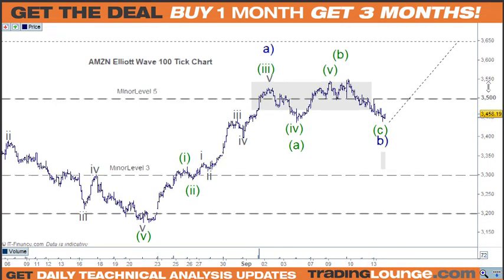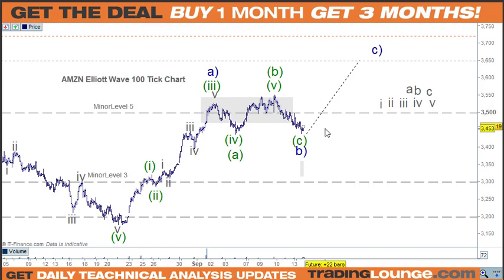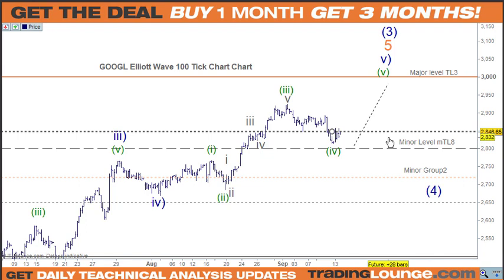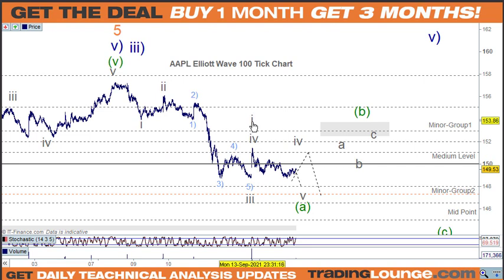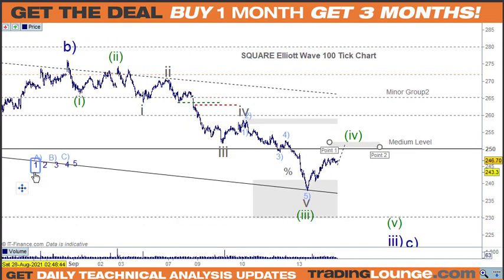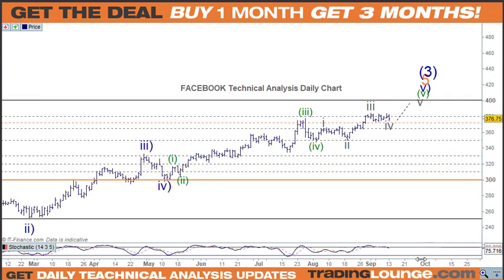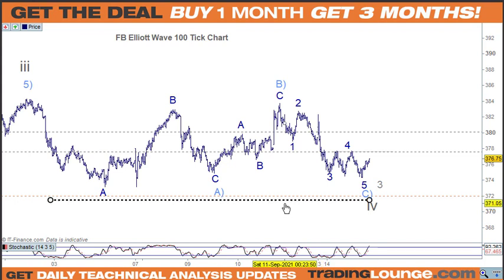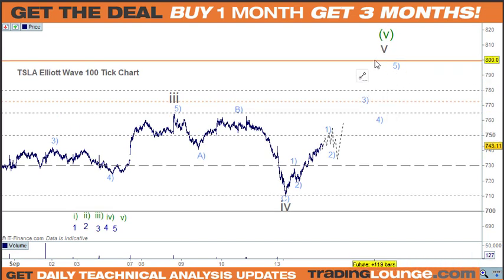Amazon, Alphabet, Apple, Tesla Facebook & Square Technical Analysis Elliott Wave Forecast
Telsa (TSLA), Amazon (AMZN), Apple (AAPL), Alphabet (GOOGL), Facebook (FB) & Square (SQ) Technical Analysis Elliott Wave Forecast & Trading
00:00 Amazon Elliott Wave Technical Analysis
06:33 Alphabet Elliott Wave Technical  Analysis
08:05 Apple Elliott Wave Technical  Analysis
13:58 Square Elliott Wave Technical  Analysis
20:20 Facebook Elliott Wave Technical  Analysis
24:15 Tesla Elliott Wave Technical  Analysis
30:15 Thank you for watching US Stocks Elliott Wave Analysis

US Stocks Amazon AMZN, Alphabet GOOG, Apple AAPL, Square SQ, Facebook FB, Tesla TSLA. Technical  Analysis Elliott Wave Forecast and Trading

US Stocks Technical Analysis Elliott Wave Forecast overview: Most stocks are in their last leg to the upside, this can take us into the September Equinox

Elliott Wave Analysis Wave Count:
Amazon AMZN  Elliott Wave c) or iii)
Alphabet GOOGL  Elliott Wave (v) of v) of 5 of (3)
Apple AAPL  Elliott Wave (b) of iv) of 5 of (3)
Square SQ  Elliott Wave Wave c) or iii)
Facebook FB  Elliott Wave v of (v) of v) of 5 of (3)
Tesla TSLA  Elliott Wave v of (v) of c) of B of (4)